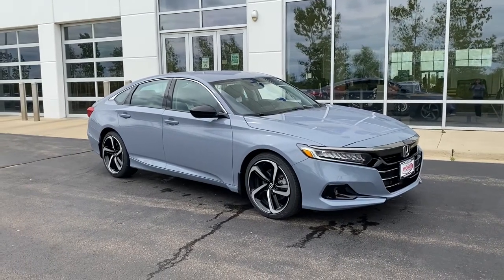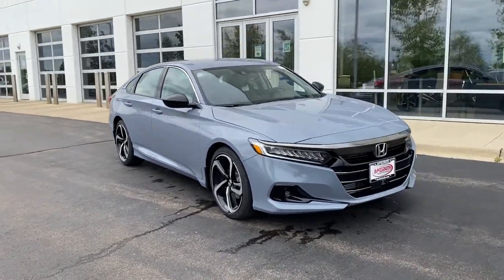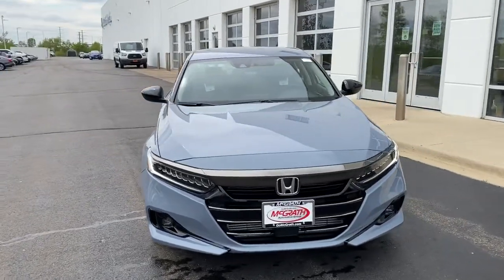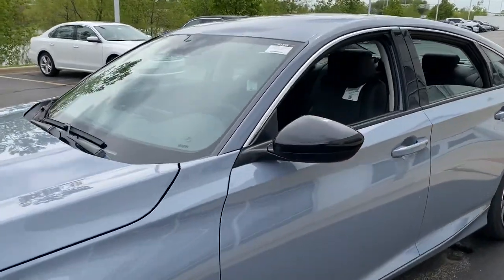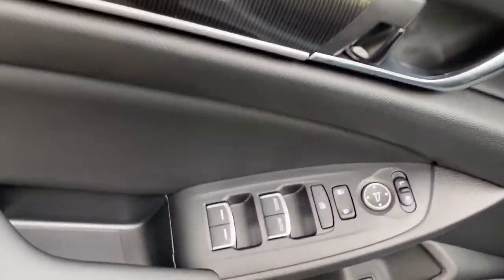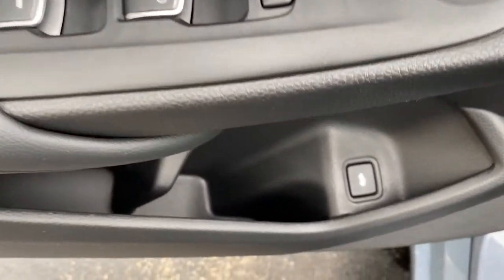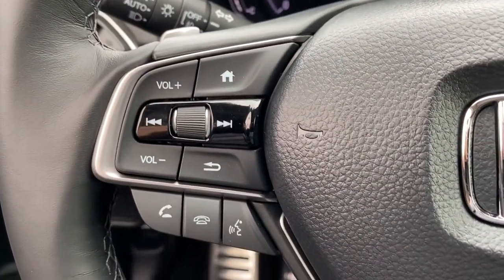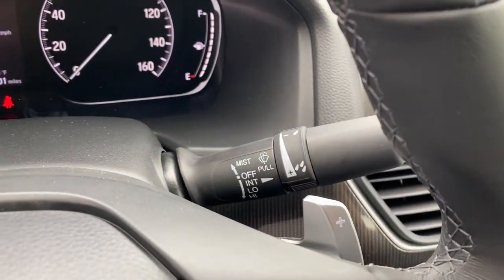2021 Honda Accord Elgin, Schaumburg, Barlett, Barrington, Hoffman Estate, IL E8314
Sonic Grey Pearl New 2021 Honda Accord available in Elgin, Illinois at McGrath Honda Elgin. Servicing the Schaumburg, Barlett, Barrington, Hoffman Estate, IL area.

2020 Randall Rd.

Dark Chrome Grille,Lip Spoiler,Trunk Rear Cargo Access,Compact Spare Tire Mounted Inside Under Cargo,Light Tinted Glass,Galvanized Steel/Aluminum Panels,Auto On/Off Projector Beam Led Low/High Beam Daytime Running Auto High-Beam Headlamps w/Delay-Off,Body-Colored Rear Bumper,Tires: 235/40R19 AS,Fixed Rear Window w/Defroster,Wheels: 19 Machine-Finished Alloy w/Black Inserts,Black Power Heated Side Mirrors w/Manual Folding,Chrome Side Windows Trim and Black Front Windshield Trim,Front Fog Lamps,LED Brakelights,Speed Sensitive Variable Intermittent Wipers,Body-Colored Door Handles,Steel Spare Wheel,Clearcoat Paint,Body-Colored Front Bumper,Radio: 180-Watt AM/FM Audio System -inc: 8 speakers  8 display audio w/high-resolution electrostatic touch-screen  knobs and hard keys for primary controls and customizable feature settings  Bluetooth HandsFreeLink  Bluetooth streaming audio  SMS text message function  Radio Data System (RDS)  Speed-Sensitive Volume Compensation (SVC)  HondaLink  Apple CarPlay integration  Android Auto integration  2 2.5-amp USB smartphone/audio interface ports in front console  2 2nd-row 2.5-amp USB charging ports  illuminated steering wheel-mounted controls and gloss black fin-type roof-mounted antenna,8-Way Driver Seat,Outside Temp Gauge,Front Center Armrest and Rear Center Armrest,Leatherette Door Trim Insert,Manual Tilt/Telescoping Steering Column,Locking Glove Box,Manual Adjustable Front Head Restraints and Manual Adjustable Rear Head Restraints,60-40 Folding Bench Front Facing Fold Forward Seatback Rear Seat,FOB Controls -inc: Cargo Access and Windows,Engine Immobilizer,Valet Function,Remote Keyless Entry w/Integrated Key Transmitter  Illuminated Entry  Illuminated Ignition Switch and Panic Button,Perimeter Alarm,Air Filtration,Radio w/Seek-Scan and Clock,Integrated Roof Antenna,Day-Night Rearview Mirror,Carpet Floor Trim and Carpet Trunk Lid/Rear Cargo Door Trim,Gauges -inc: Speedometer  Odometer  Engine Coolant Temp  Tachometer  Trip Odometer and Trip Computer,Cruise Control w/Steering Wheel Controls,Full Floor Console w/Covered Storage  Mini Overhead Console w/Storage and 2 12V DC Power Outlets,Leather-Trimmed Seats,Cargo Area Concealed Storage,Heated Front Bucket Seats -inc: driver's seat 12-way power adjustment  driver's seat 4-way power lumbar support and front passenger's seat 4-way power adjustment,Power Fuel Flap Locking Type,Power Rear Windows,HVAC -inc: Underseat Ducts,Digital/Analog Appearance,Systems Monitor,Instrument Panel Covered Bin  Driver / Passenger And Rear Door Bins,Remote Releases -Inc: Power Cargo Access,Dual Zone Front Automatic Air Conditioning,Leather Steering Wheel,Driver Foot Rest,Leather Gear Shifter Material,Full Cloth Headliner,Front Map Lights,2 12V DC Power Outlets,Passenger Seat,Full Carpet Floor Covering -inc: Carpet Front And Rear Floor Mats,2 LCD Monitors In The Front,Distance Pacing w/Traffic Stop-Go,Rear Cupholder,Seats w/Leatherette Back Material,Cargo Space Lights,Fade-To-Off Interior Lighting,Trip Computer,Interior Trim -inc: Metal-Look Instrument Panel Insert  Metal-Look Door Panel Insert and Metal-Look Interior Accents,Proximity Key For Doors And Push Button Start,Front Cupholder,Delayed Accessory Power,Power 1st Row Windows w/Driver And Passenger 1-Touch Up/Down,Power Door Locks w/Autolock Feature,Driver And Passenger Visor Vanity Mirrors w/Driver And Passenger Illumination,Transmission: Continuously Variable -inc: sport mode and paddle shifters,Front-Wheel Drive,4-Wheel Disc Brakes w/4-Wheel ABS  Front Vented Discs  Brake Assist  Hill Hold Control and Electric Parking Brake,Electric Power-Assist Speed-Sensing Steering,Front And Rear Anti-Roll Bars,Multi-Link Rear Suspension w/Coil Springs,Engine: 1.5T I-4 DOHC 16-Valve Turbocharged VTEC,Quasi-Dual Stainless Steel Exhaust w/Chrome Tailpipe Finisher,Engine Auto Stop-Start Feature,Battery w/Run Down Protection,Strut Front Suspension w/Coil Springs,Gas-Pressurized Shock Absorbers,3.24 Axle Ratio,14.8 Gal. Fuel Tank,Curtain 1st And 2nd Row Airbags,Airbag Occupancy Sensor,Collision Mitigation Braking System (CMBS) + FCW,Low Tire Pressure Warning,Dual Stage Driver And Passenger Seat-Mounted Side Airbags,Back-Up Camera,Vehicle Stability Assist (VSA) Electronic Stability Control (ESC),Outboard Front Lap And Shoulder Safety Belts -inc: Rear Center 3 Point  Height Adjusters and Pretensioners,Dual Stage Driver And Passenger Front Airbags,Driver And Passenger Knee Airbag,Lan